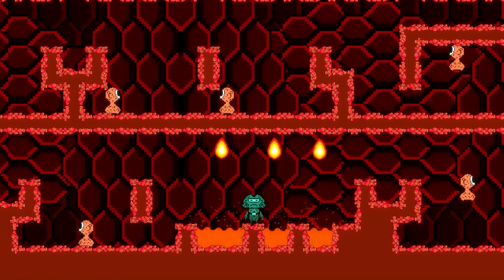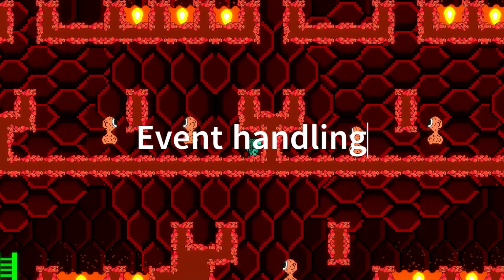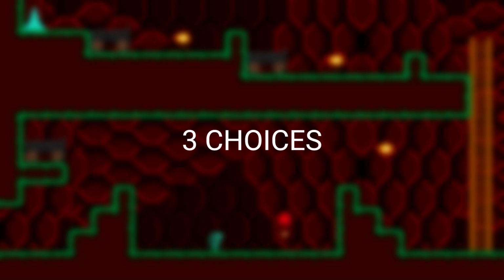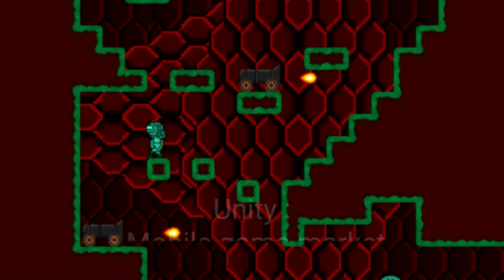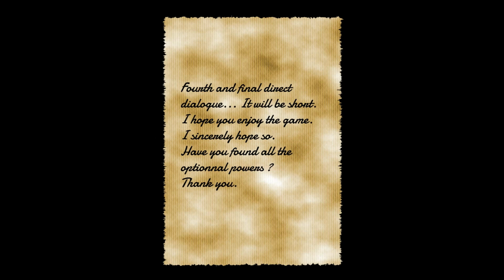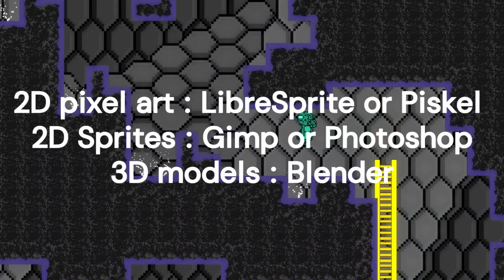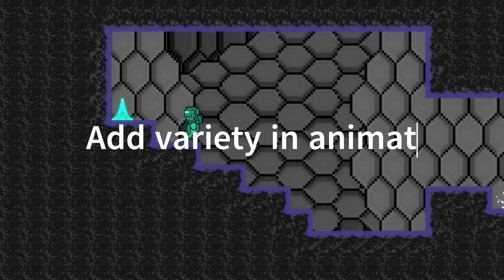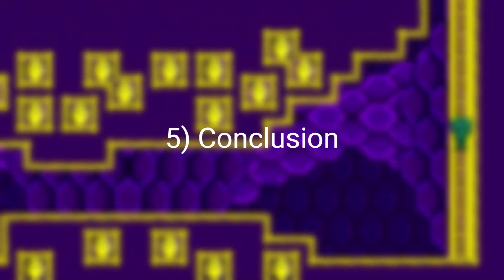HOW TO BEGIN VIDEO GAME DEVELOPMENT (WATCH THIS BEFORE YOU START)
Welcome on this video !
This video is a complete guide for video game development beginners !

Absurdus is my first commercial video game, disponible on itch.io

If you want to support me, you can follow this youtube channel and my itch.io page

Chapters :

0:00 Introduction
0:54 Choosing a game engine
6:39 Preparing your first game idea
8:04 Art creation
9:07 Gamefeel
11:37 Polish
11:54 Conclusion